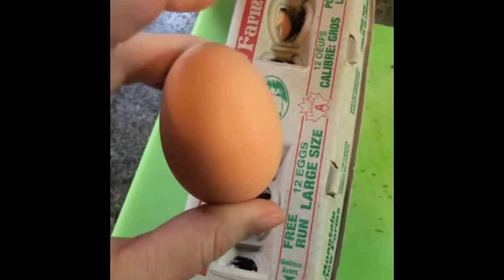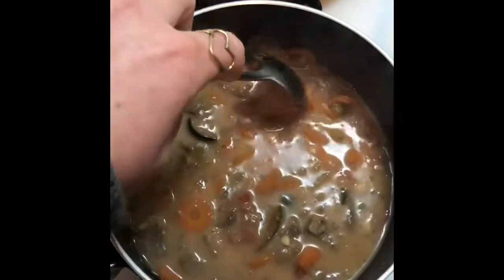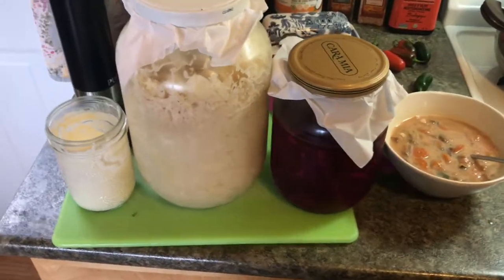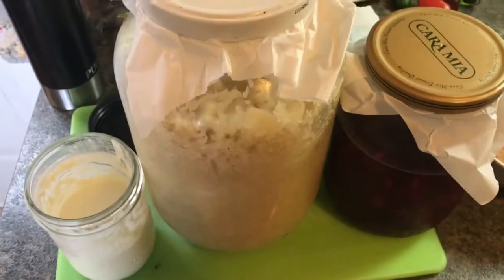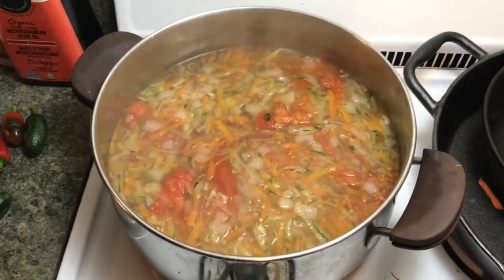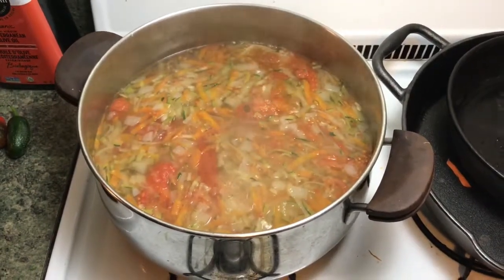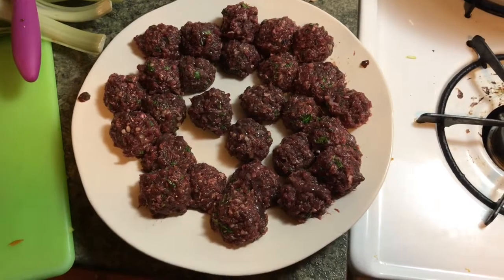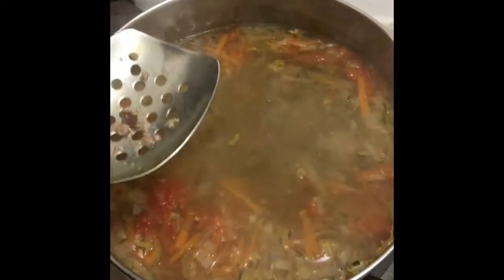Moving on to stage 2!! Day 11 on GAPS intro diet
So excited to be moving forward and on to stage 2 today. Still struggling hard with adding liver and now raw egg yolk to my diet, but I’m getting it done. Tell me how you’re managing with these🙏!